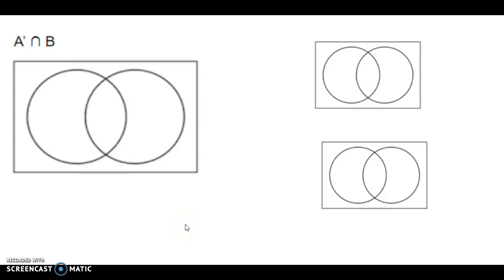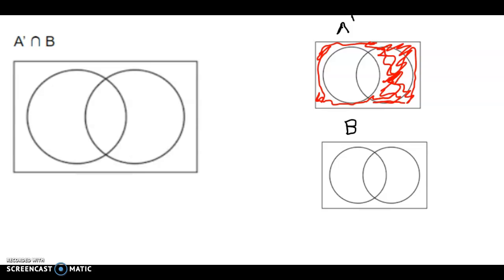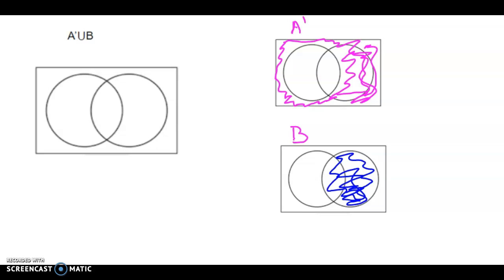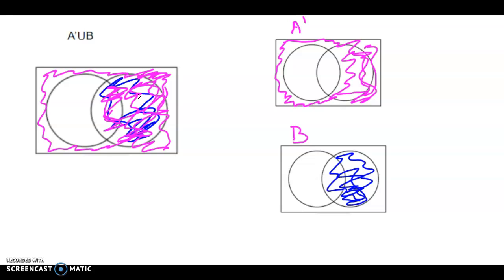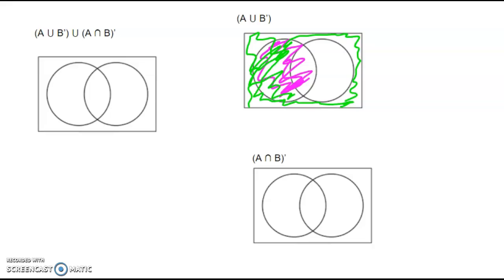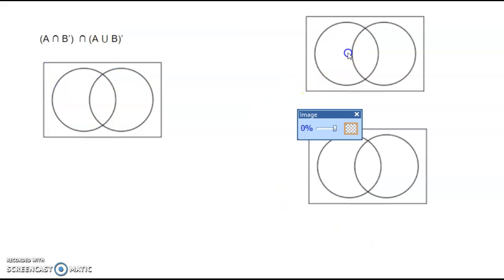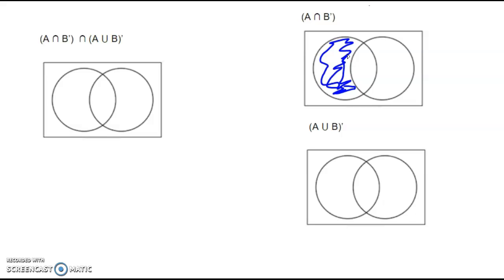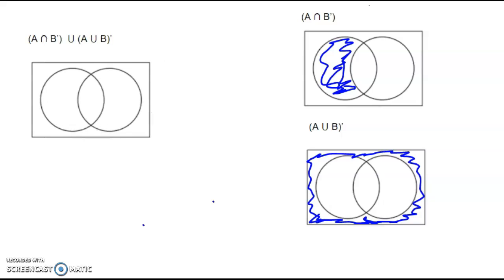Shading Two-Way Venn Diagrams